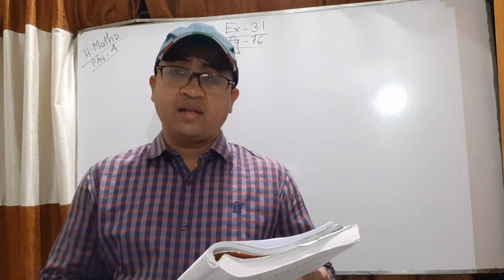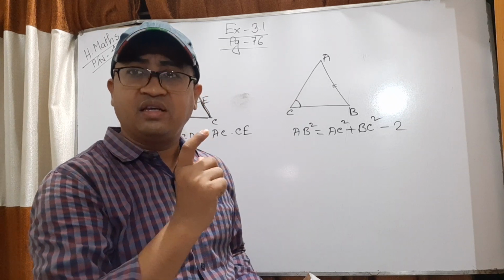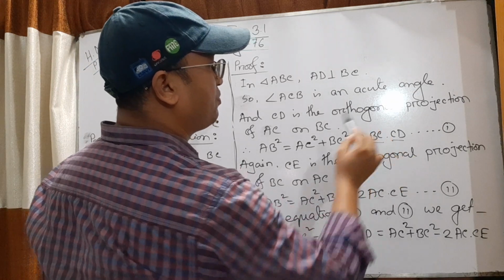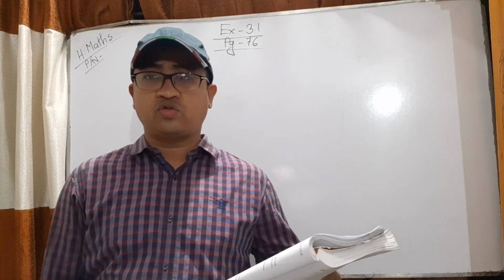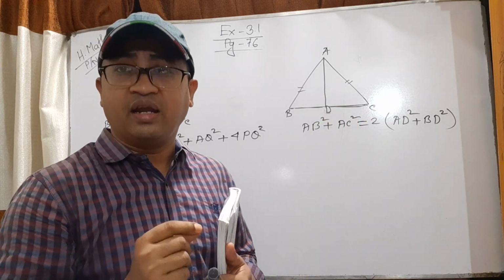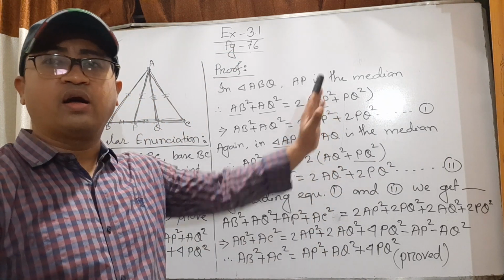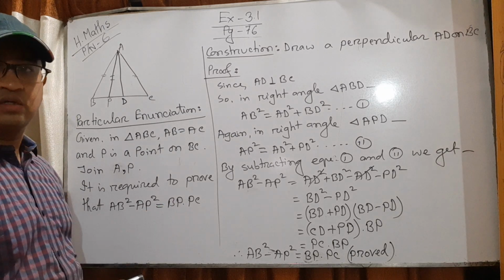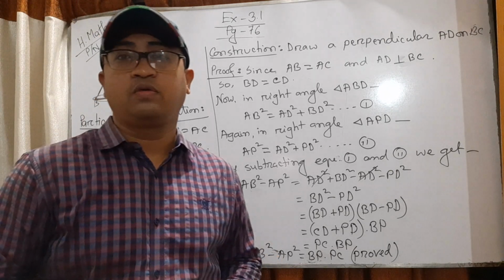Nine Ten/ Higher Maths/ Ex- 3.1/ Lecture- 1